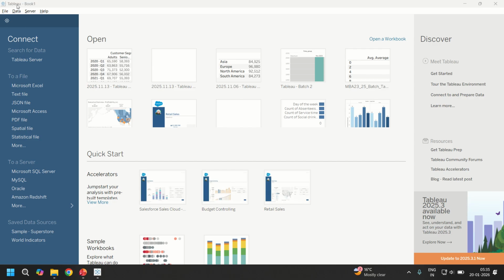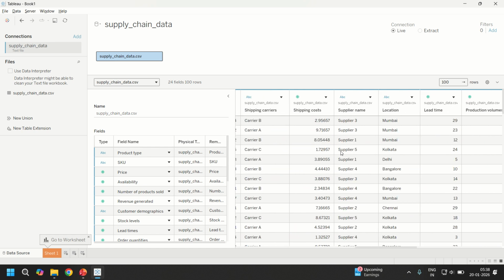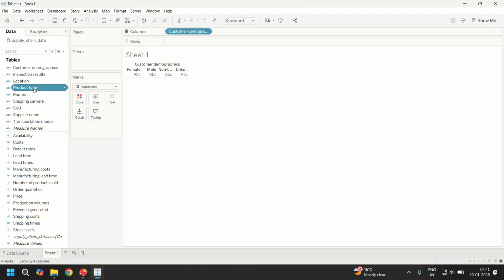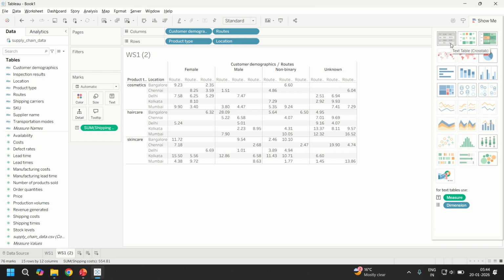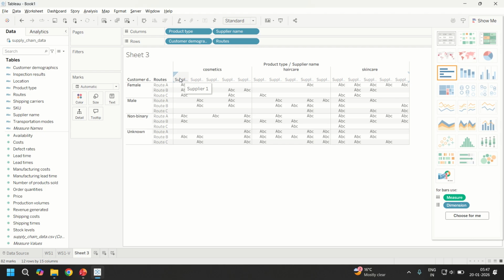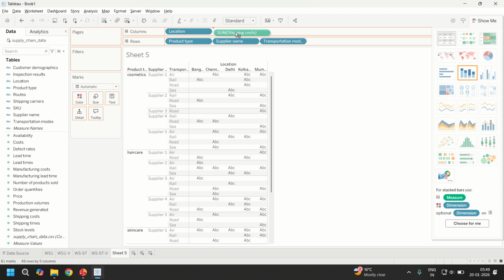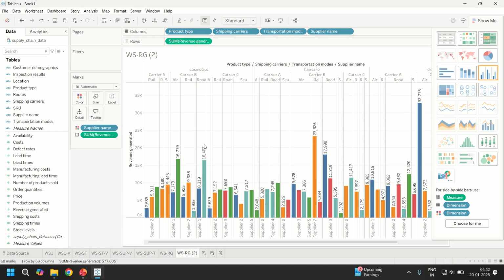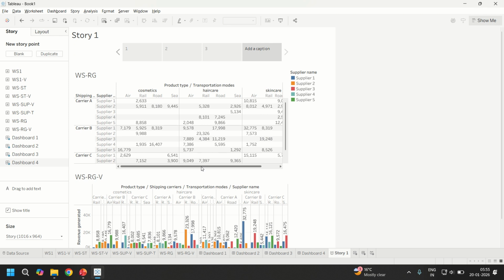Supply Chain Case